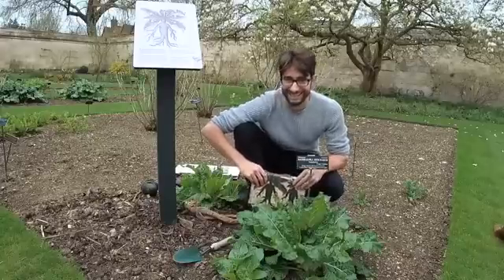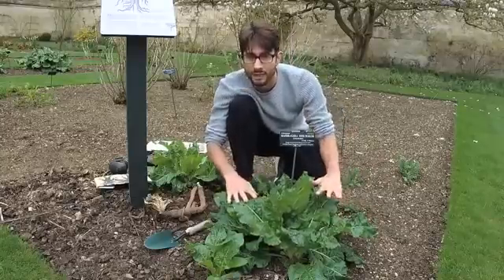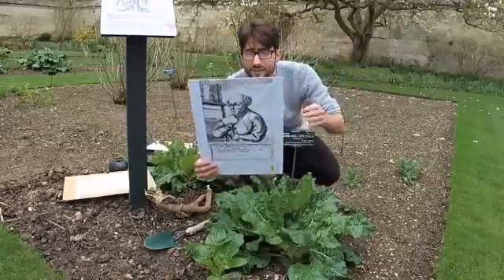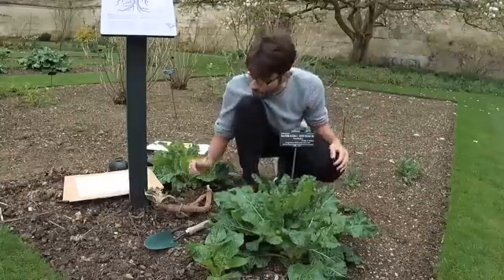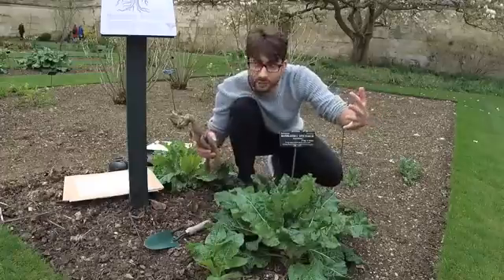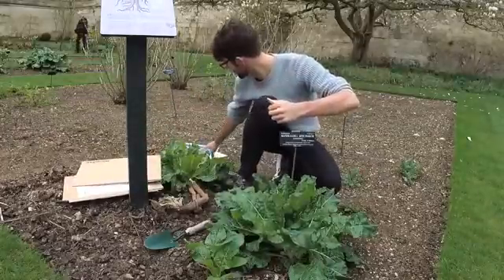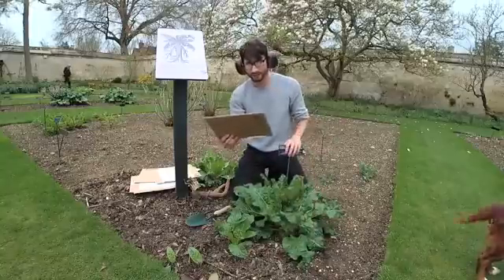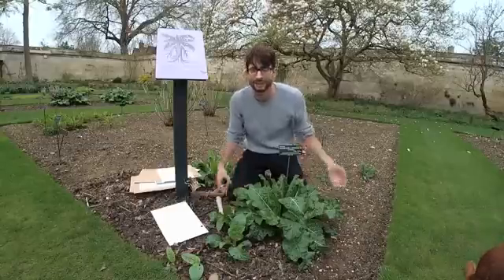MANDRAKES - they are REAL and grown in Oxford!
We joined Chris Thorogood from the University of Oxford Botanic Garden and Harcourt Arboretum and did a re-enactment of an ancient technique to safely harvest a shrieking mandrake. with a dog!